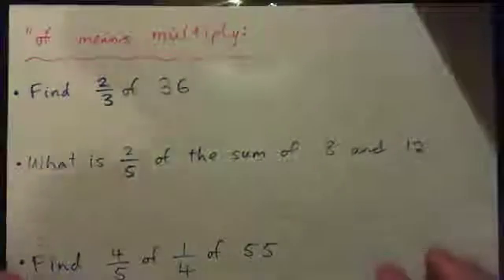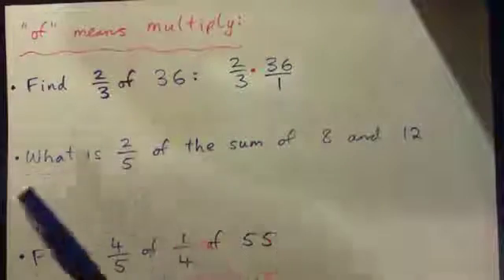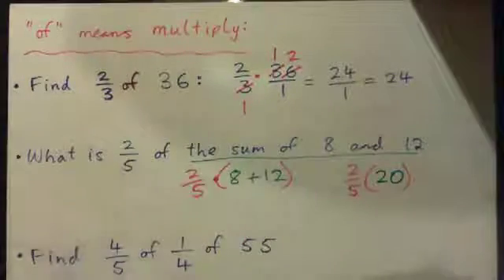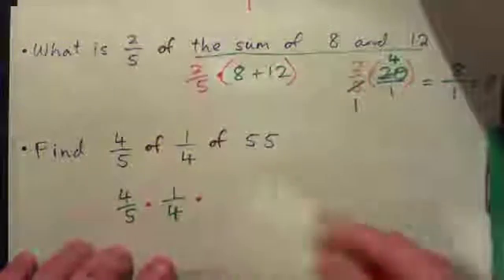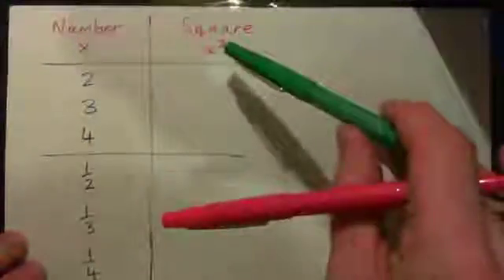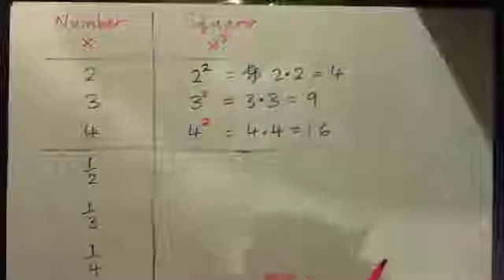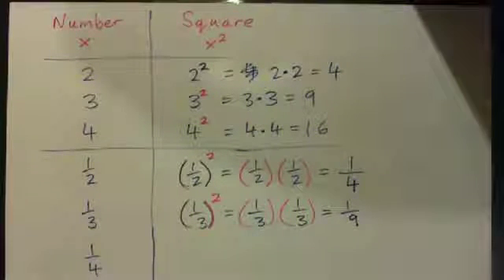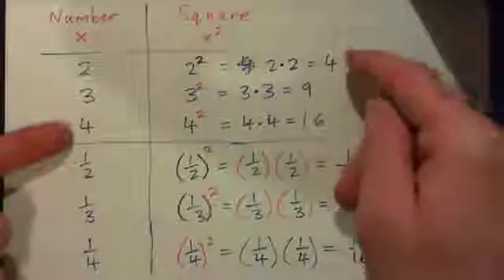Multiply fractions -- OF__Squares